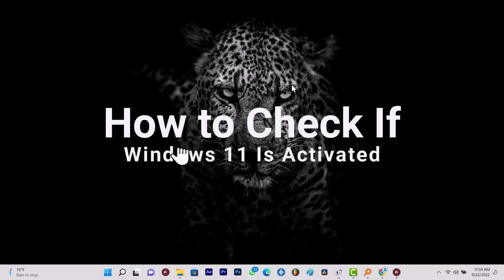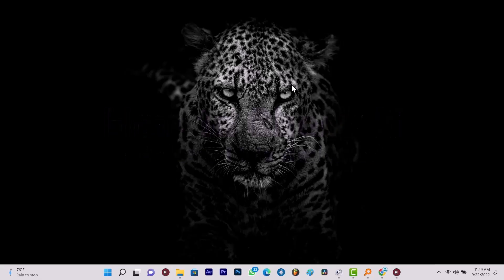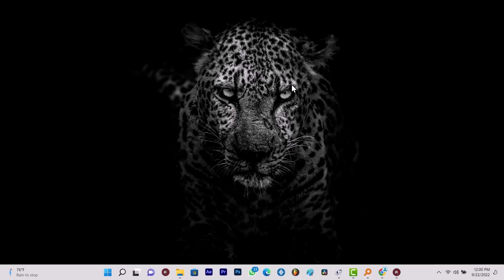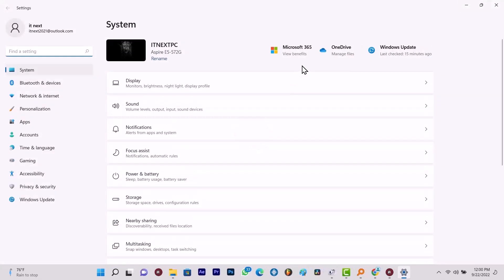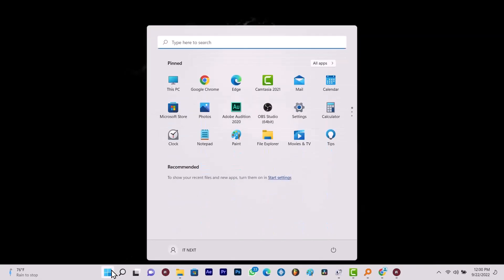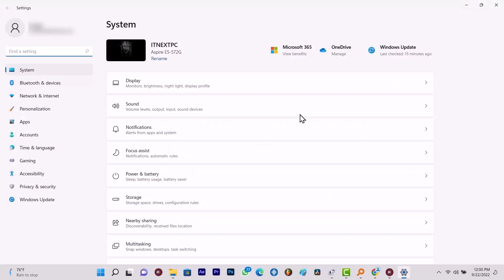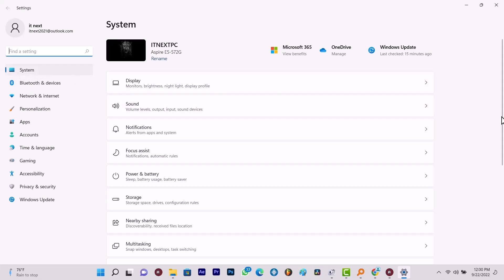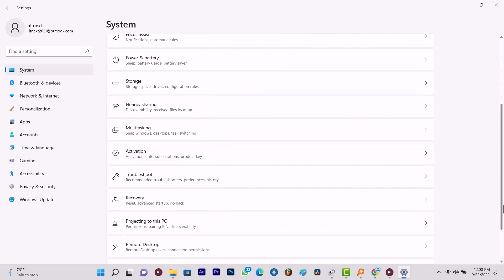How to Check If Windows 11 Is Activated (2024) Tech Tutorials || IT NEXT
In this exciting YouTube video, we'll show you how to easily check if your Windows 11 is activated. Activating your operating system is crucial to unlock all the amazing features and ensure a smooth user experience. We'll guide you step-by-step through the process, so you can quickly verify if your Windows 11 is activated or not. Don't miss out on this essential information!

//About me:
Expect to learn all that pertains to computer software and Applications for both computers and phones. See you around!!!.